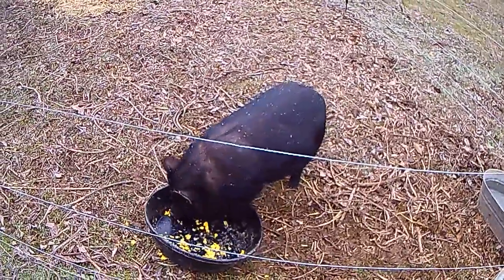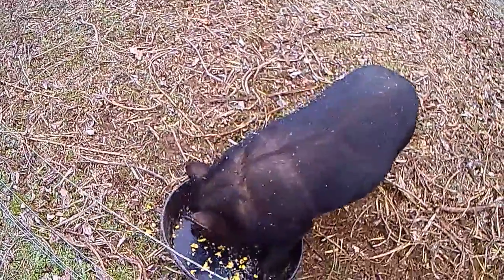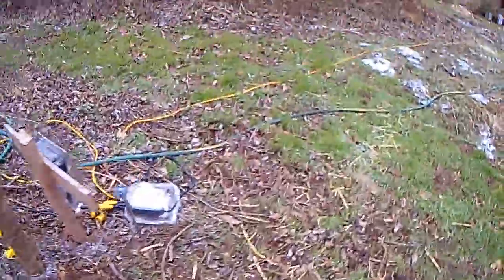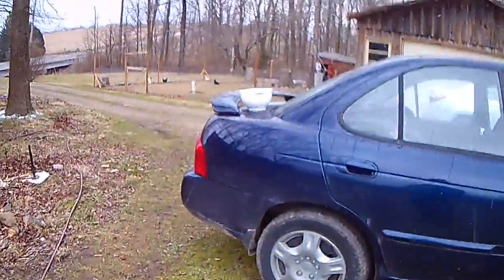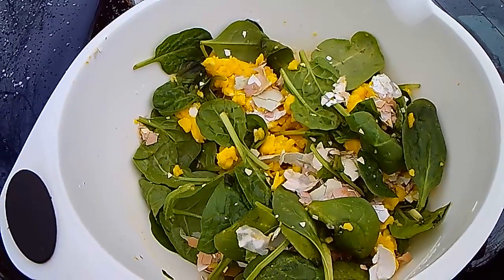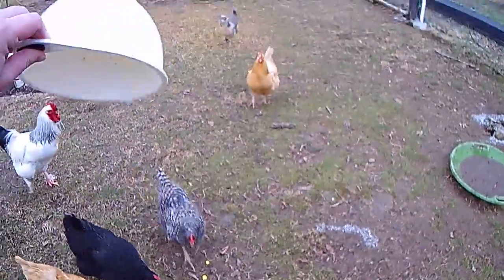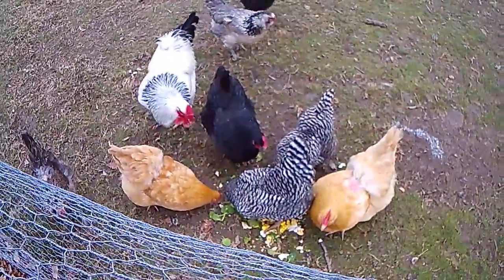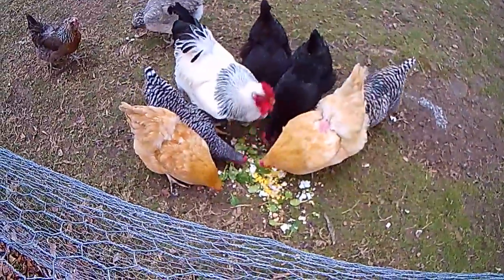Waste Not Want Not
Leftovers? Not a problem when you have farm animals! Who needs a garbage disposal? ;)